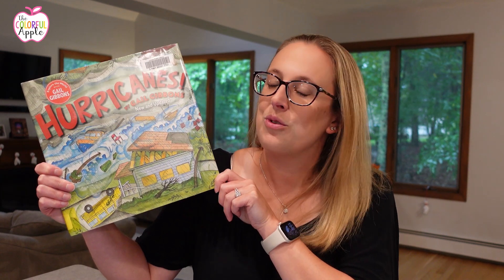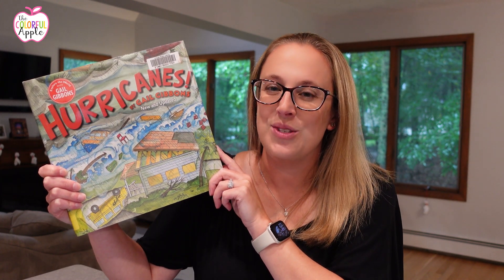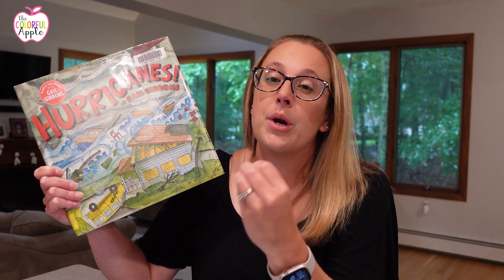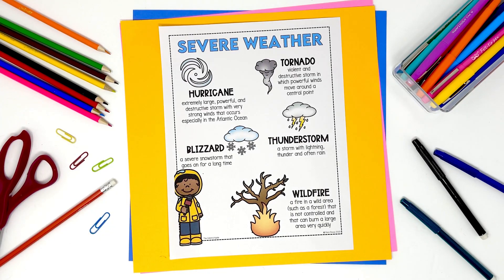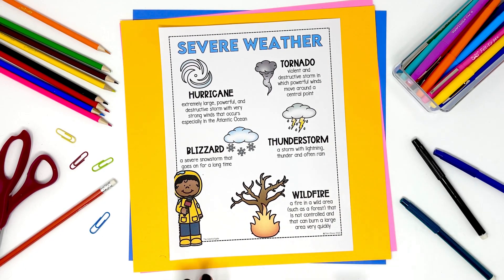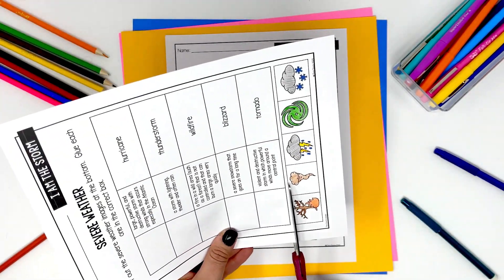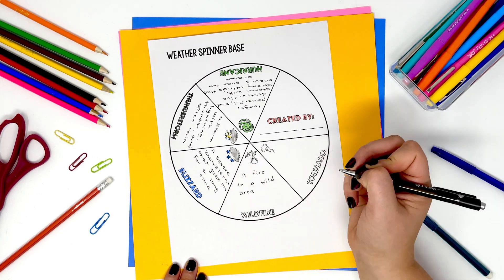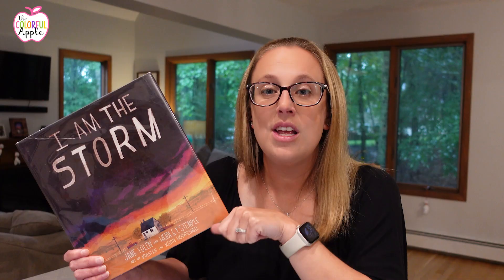BOOKS ABOUT STORMS | Using Picture Books to Teach about Natural Disasters | Read Alouds in Science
In this video, I'll be sharing some tips on how to use picture books to teach students about storms. Storms can be a scary and confusing topic for young children, but they are also an important part of science. Picture books can be a great way to introduce children to storms in a way that is both engaging and informative.

📚 STORM BOOKS:
- I am the Storm
- Cloudy with a Chance of Meatballs
- When the Storm Comes

Sara :)